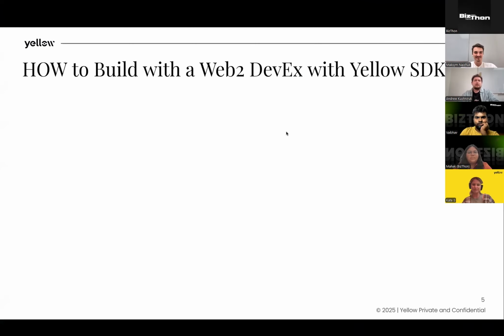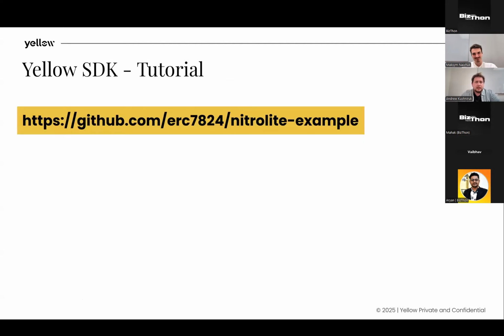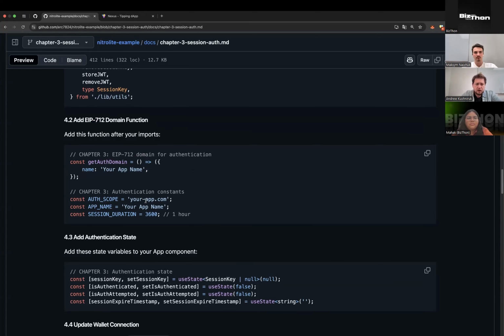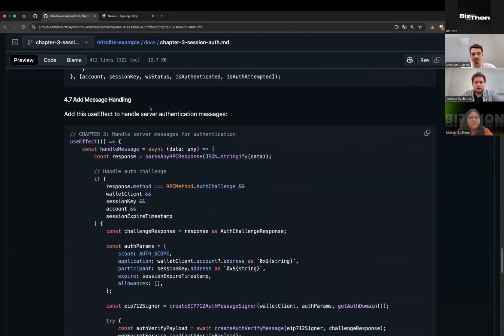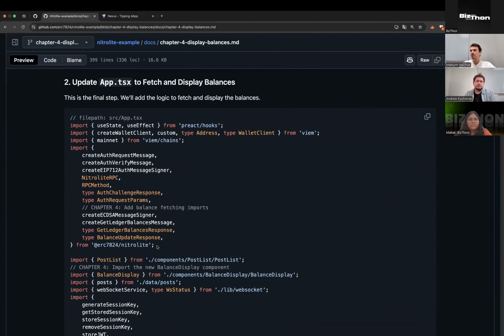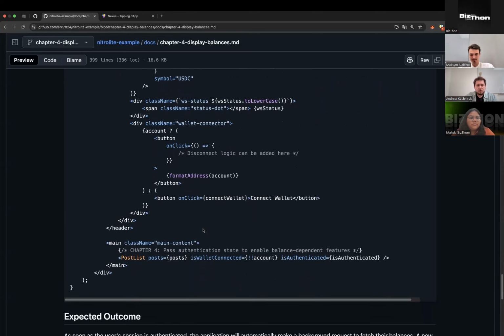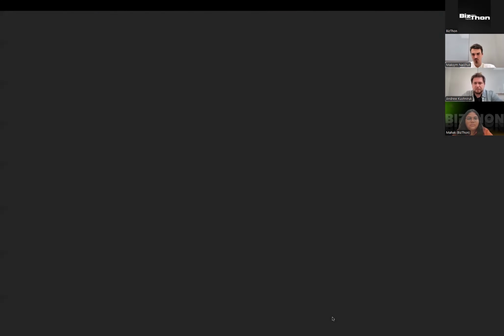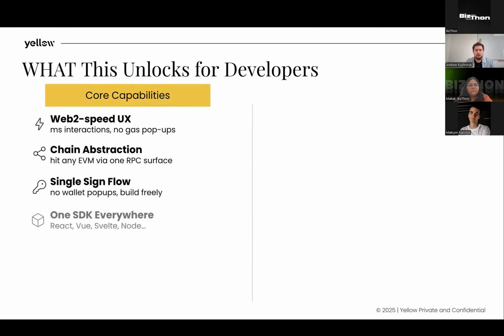Yellow Hackathon – From Idea to Impact in Record Time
After our “Launch Fast or Die Trying” workshop, builders from across the globe came together for the Yellow Hackathon — a high-energy sprint to turn bold ideas into working products.

Over an intense few days, teams built dApps, tools, and integrations using the Yellow SDK and state channel infrastructure — pushing the limits of speed, creativity, and innovation in Web3.

In this highlight video, you’ll see:
Builders collaborating and shipping at lightning speed
Live demos of innovative Web3 projects
The energy and excitement of launching in a hackathon setting
How the Yellow ecosystem empowers rapid development and scale

The hackathon proved one thing: with the right tools, you can go from concept to impact in days, not months.